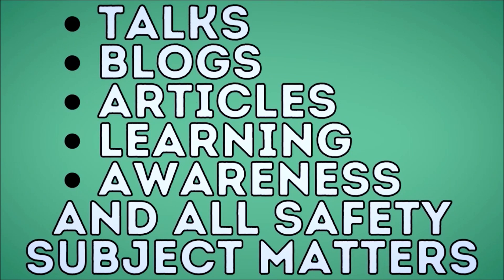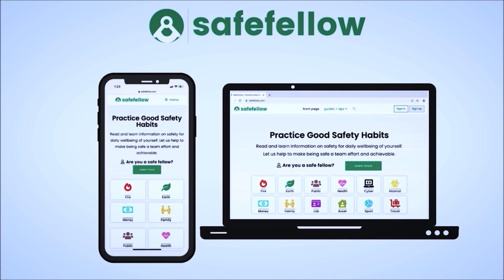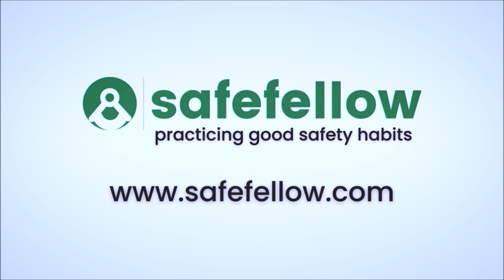Hazardous Material Safety | Hazmat Handling and Use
Proper handling of hazardous material is paramount to a healthy living lifestyle. The primary purpose of this meeting is to inform about hazardous materials; How does it affect human health? And safety precautions when handling and using these toxic materials.